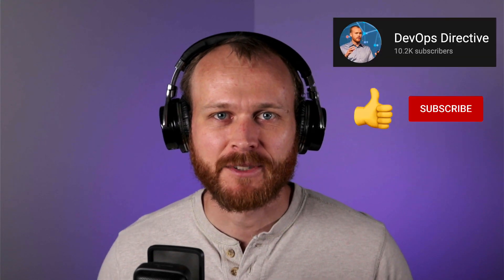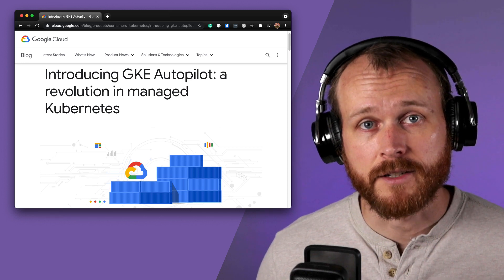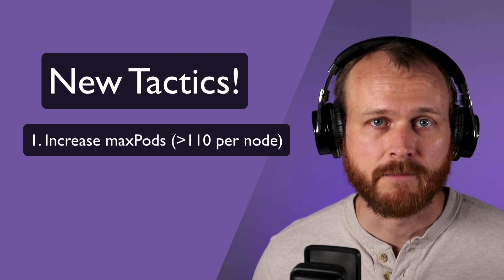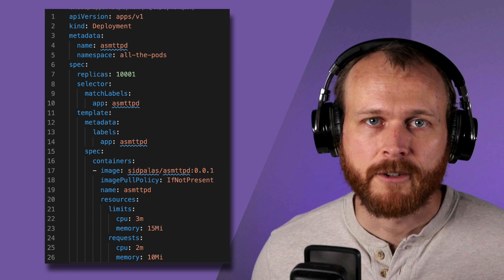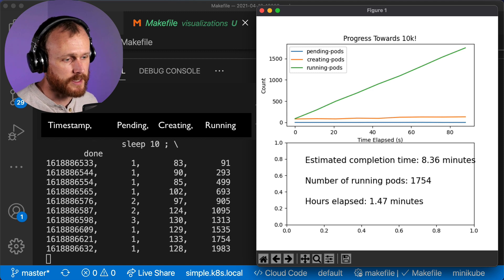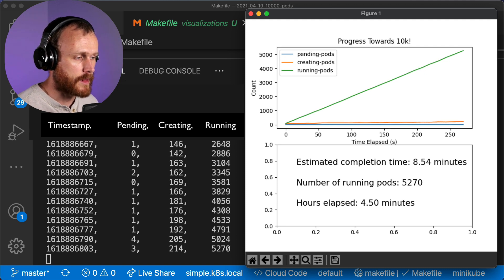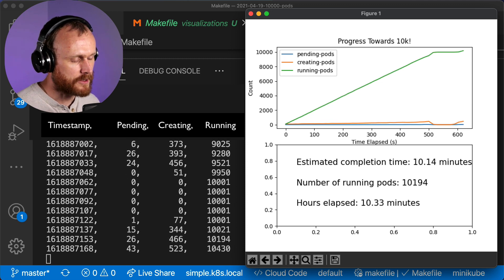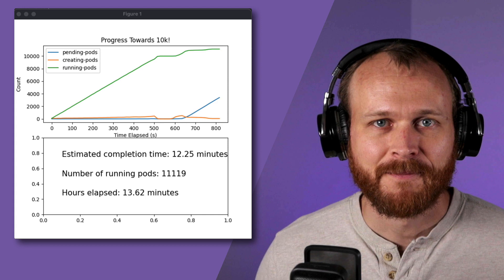How fast can I create 10,000 kubernetes pods?!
I managed to squeeze over 11k pods into a cluster with just 44 x 1vCPU worker nodes. I had to deploy my own control plane, increase the maximum number of pods/node, and use a tiny container that could run with just couple thousandths of a CPU!

In case you are wondering, the cost to spin this cluster up for the time spent recording was $1.67.

Timestamps:

00:00 - Intro
00:19 - Jeff Geerling's 10k pod video
00:47 -  Google Kubernetes Engine (GKE) Autopilot
01:35 - Quota increases
01:48 - New tactics!
02:30 - Kops (Kubernetes Operations)
02:51 - Cluster modifications
03:06 - Defining deployment config
03:28 - Attempt footage!
05:00 - Halfway
05:38 - Success!
05:55 - Turning it up to 11
06:50 - Outro